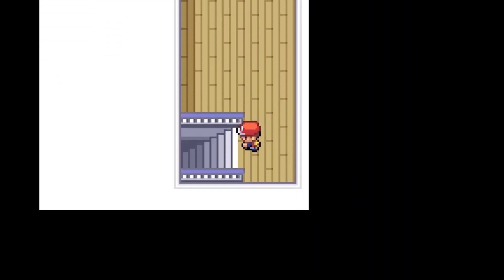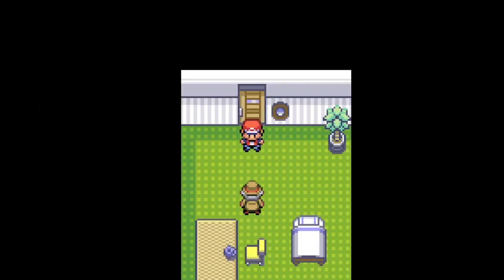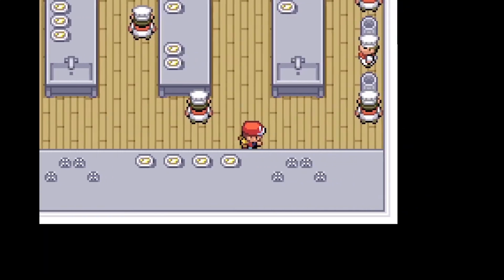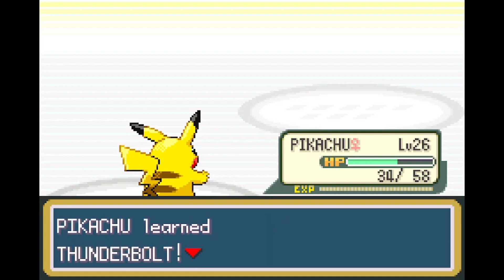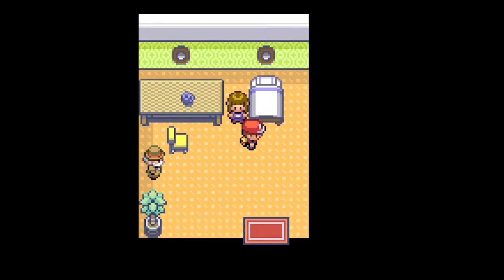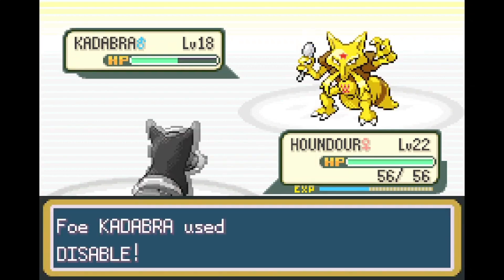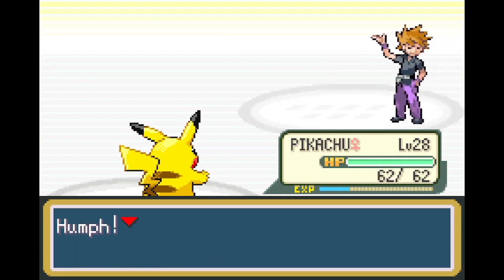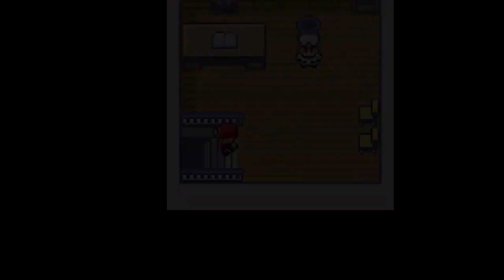She Be A Gorgeous Boat! (Pokémon UltraViolet Part 8)